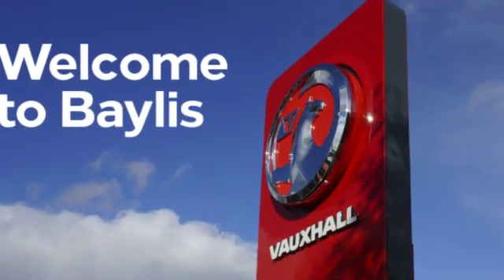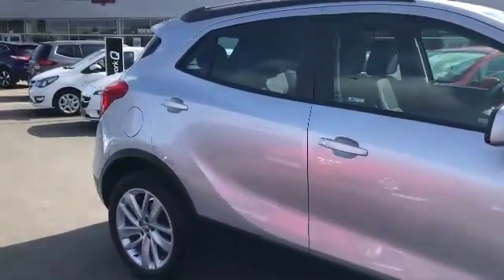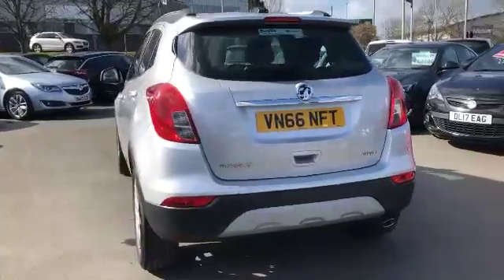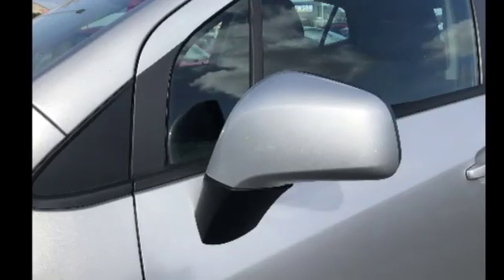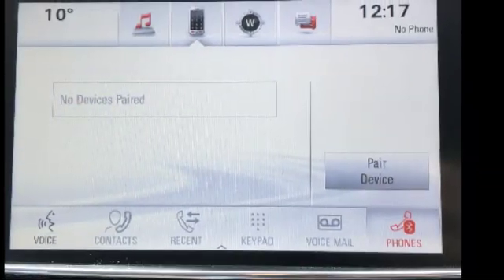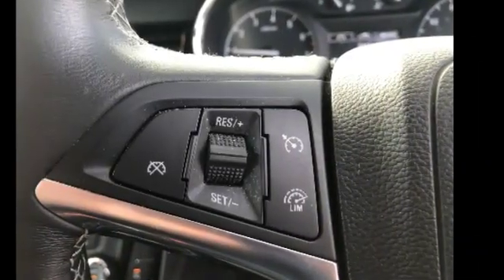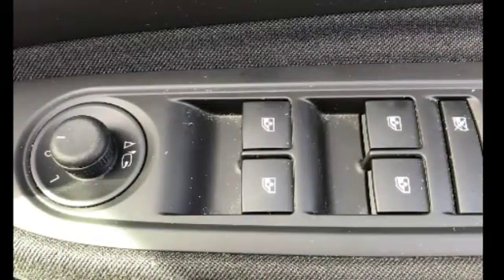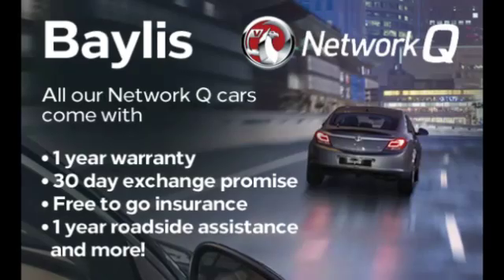Vauxhall Mokka - VN66 NFT